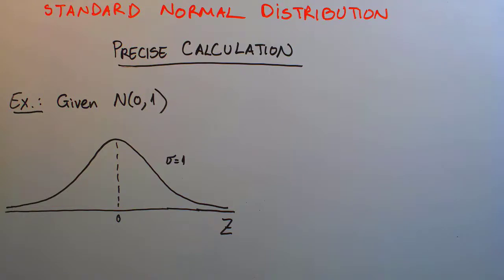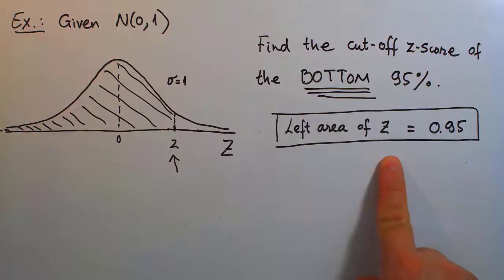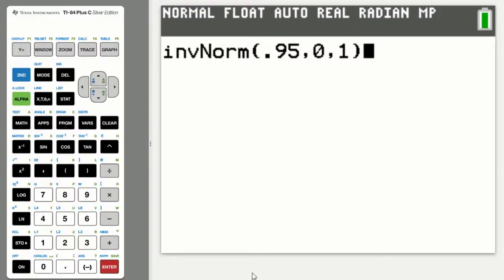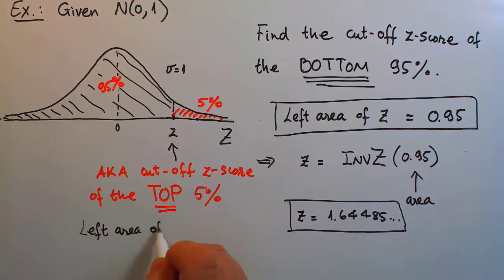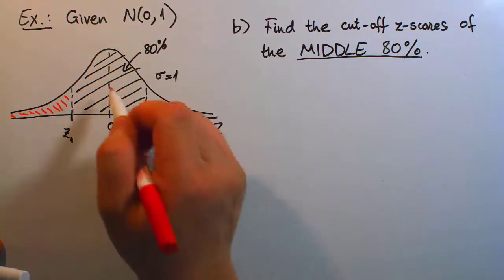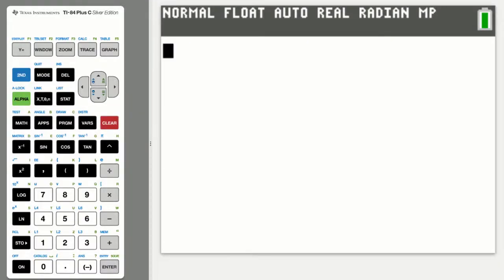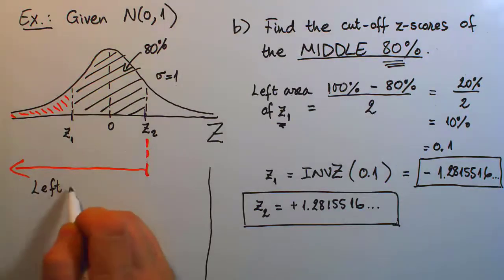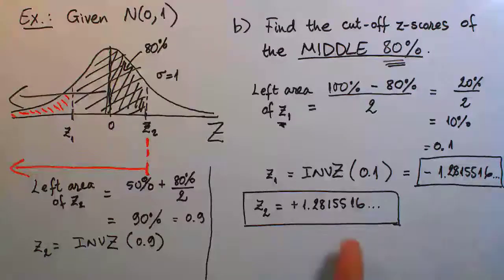Normal Distribution (Standard) - Examples 005 146